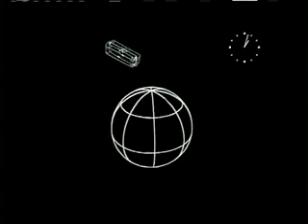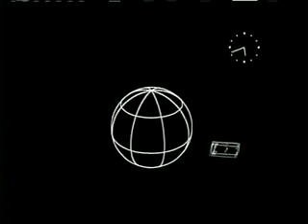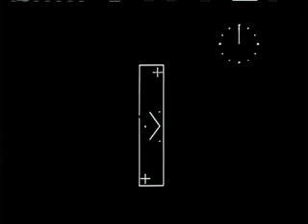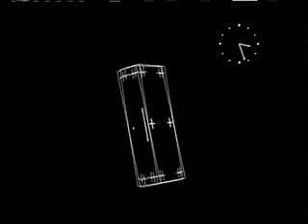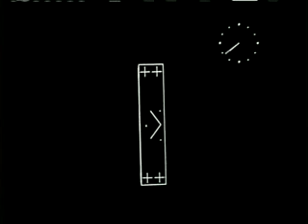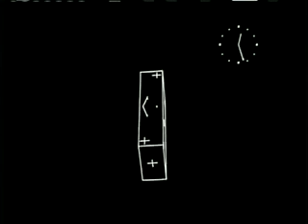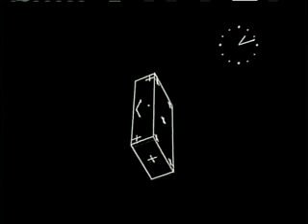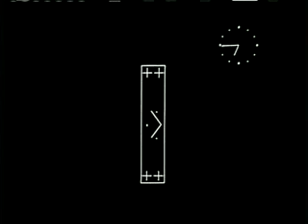Simulation of a two-giro gravity attitude control system - Edward Zajac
1963 "Simulation of a two-giro gravity attitude control system" by Edward Zajac at Bell Labs

Edward E. Zajac, a scientist at Bell Telephone Laboratory (BTL), created a film called "Simulation of a two-giro gravity attitude control system" in 1963. In this computer generated film, Zajac demonstrate that a satellite could be stabilized to always have a side facing the earth as it orbited. He created the animation on an IBM 7090 mainframe computer Stromberg-Calson 4020 film recorder, programmed in FORTRAN.

💶 ACQUISTA SU AMAZON
🎁 PROVA AMAZON PRIME